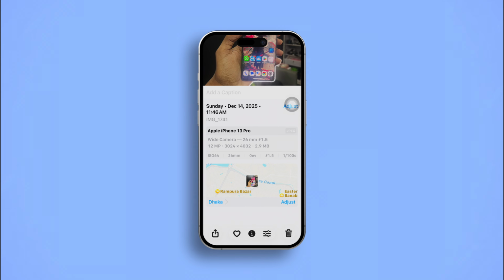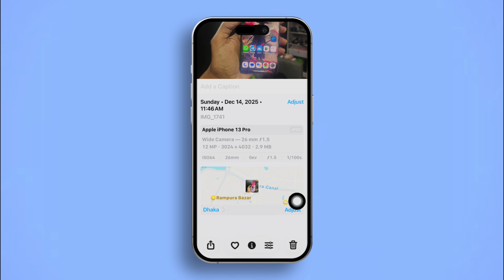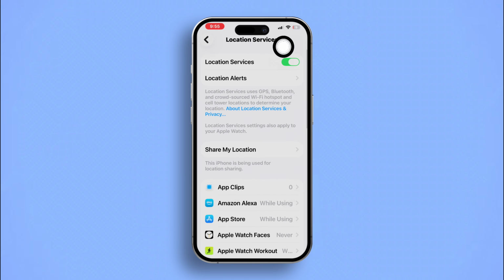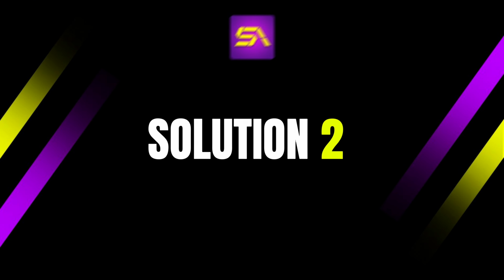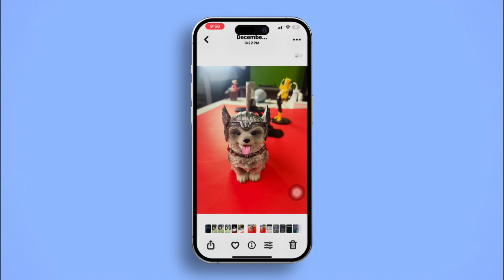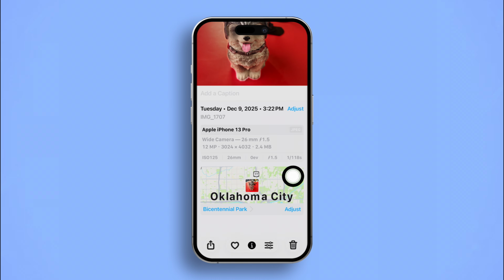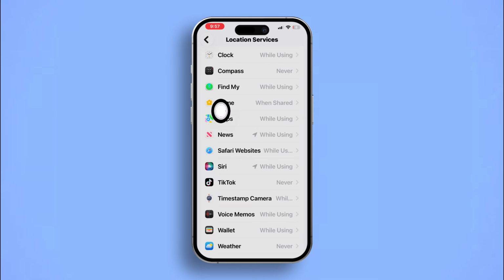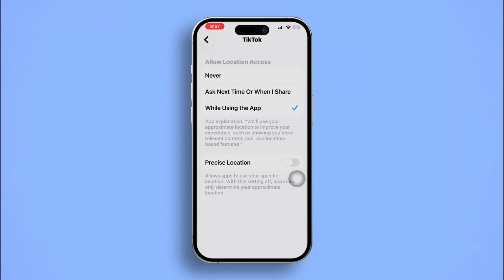Turn on LOCATION for iPhone Photos and Videos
What's the EASY Way to Turn on LOCATION for iPhone Photos and Videos?

Are your iPhone photos or videos missing location details? If you’re using an iPhone 15 Pro Max or iPhone 14 Pro Max and want to add location data to your photos, this guide will help you step by step.
Many users don’t realize that iPhone camera location services and geotagging photos on iPhone must be enabled from the right iPhone privacy settings. When location services are turned off, your camera can’t save where a photo or video was taken.

In this guide, you’ll learn how to turn on location services on iPhone, adjust iPhone photo location settings, and add location to photos on iPhone easily. We’ll also cover iPhone camera settings, location tagging on iOS, and how to check photo location on iPhone using the Photos app.
These tips are especially useful if you use Apple Maps, want accurate memories, or follow smartphone photography tips for better organization.

Whether you need to fix location services on iPhone, enable camera location services, or understand iOS location privacy, this tutorial works perfectly on iPhone 14 Pro Max and iPhone 15 Pro Max with the latest iOS version.